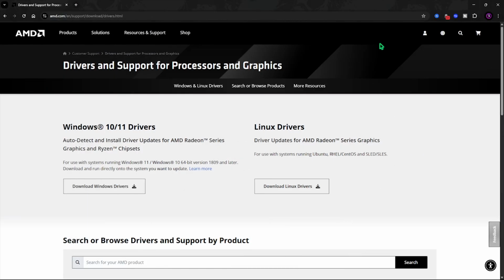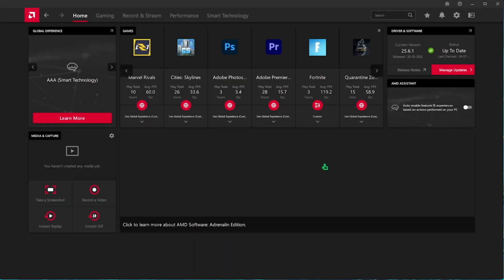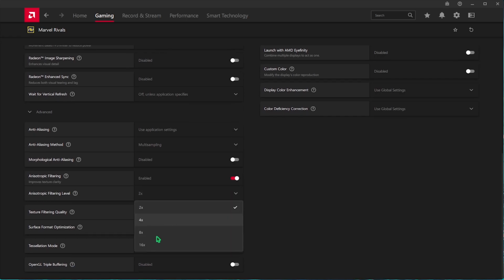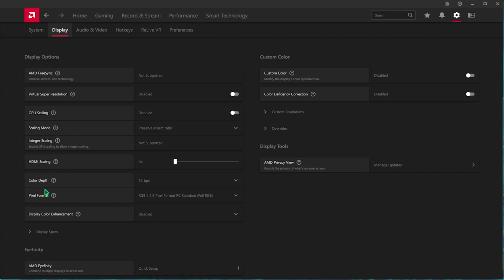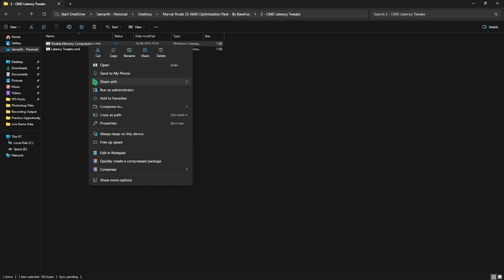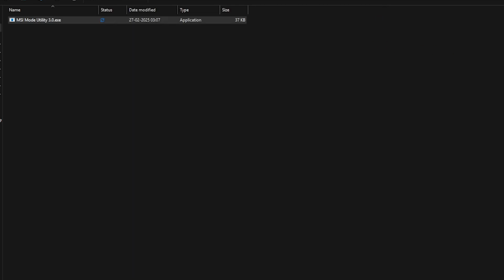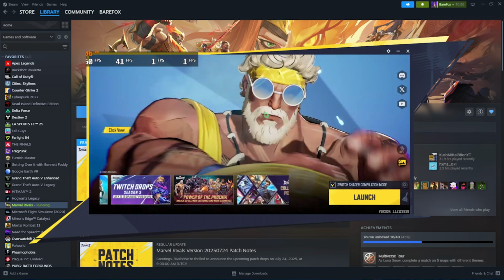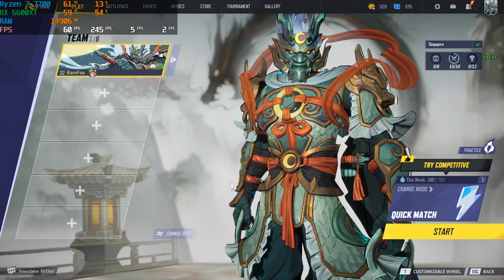Marvel Rivals – BEST AMD Radeon Settings for MAX FPS & Smooth Gameplay in 2025🔧📈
Want to unlock maximum performance in Marvel Rivals with your AMD GPU? 💥 This 2025 guide walks you through the best AMD Adrenalin Software settings to boost FPS, eliminate lag, and optimize your gameplay — whether you're on a budget rig or high-end system!

🔽 Download Links 🔽

▬▬▬▬▬▬▬▬▬ஜ۩۞۩ஜ▬▬▬▬▬▬▬▬▬
▬▬▬▬▬▬▬▬▬ஜ۩۞۩ஜ▬▬▬▬▬▬▬▬▬

🔽 Timestamps 🔽
0:00 - Amazing Intro
0:29 - Update AMD Drivers
0:54 - GVG Mall
5:17 - Create a Restore Point
5:41 - Marvel Rivals S3 AMD Pack
5:52 - Game Prioriy
6:09 - CMD Latency Tweaks
6:39 - AMD GPU Optimization
6:59 - Windows Optimization Tweaks
7:17 - Useful Programs
7:48 - Best Windows Settings
9:05 - Launcher Settings
9:37 - Best In-Game Settings
10:41 - Amazing Outro